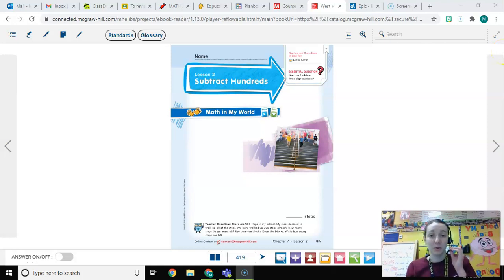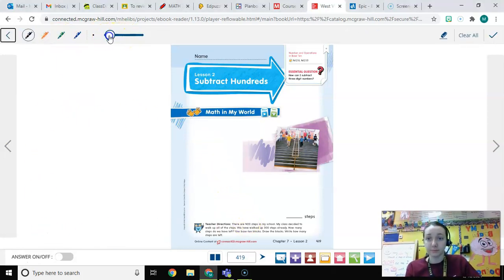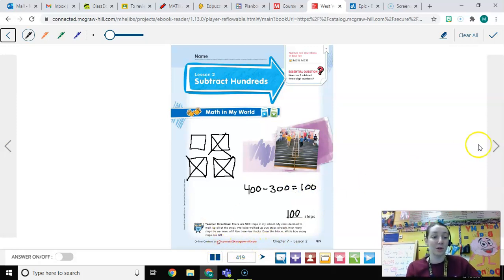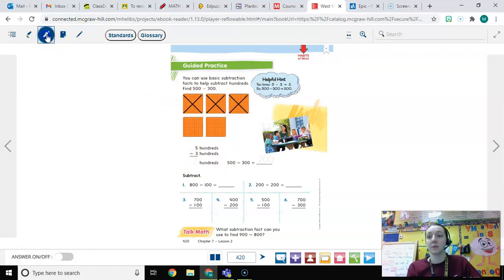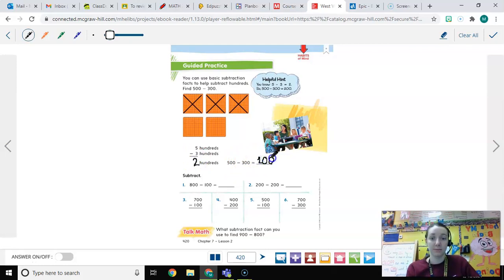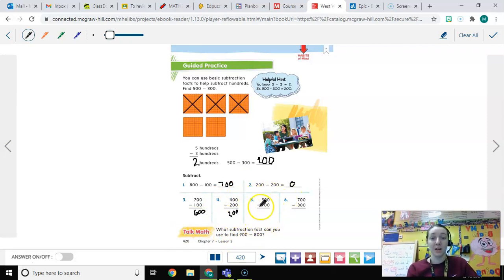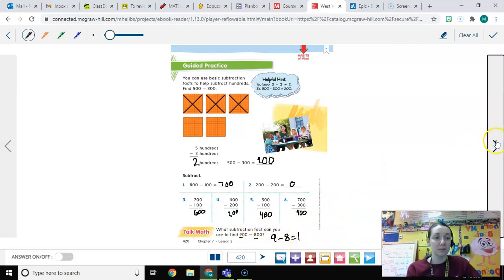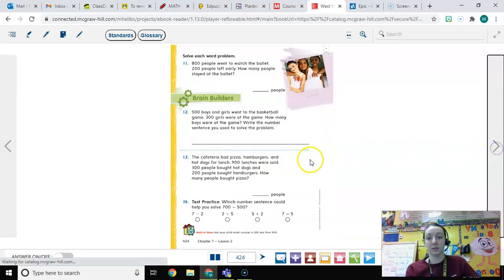Chapter 7: Lesson 2 (Davis, 2nd)